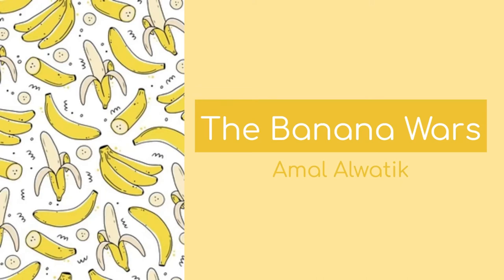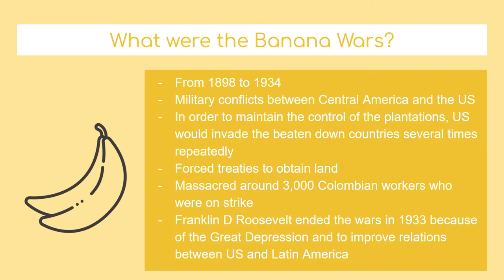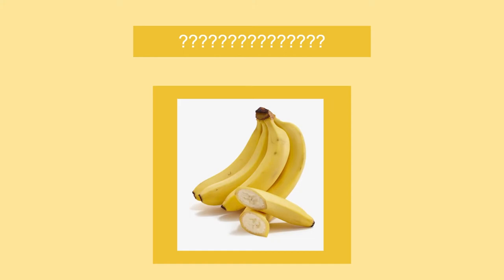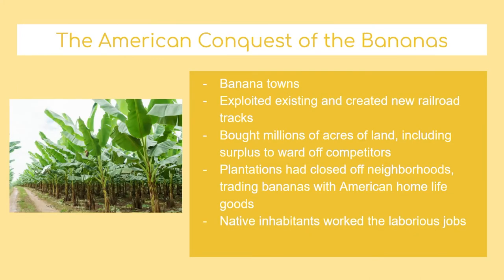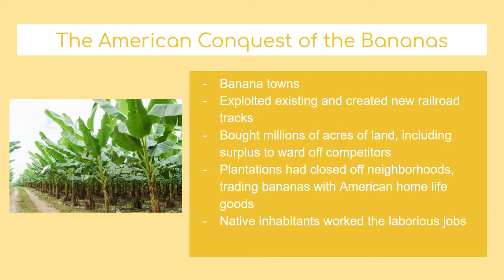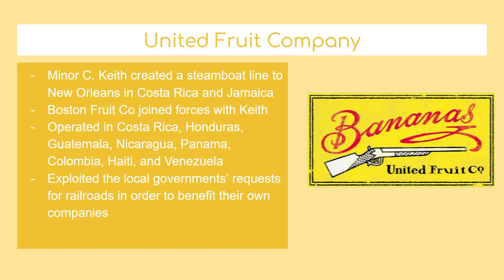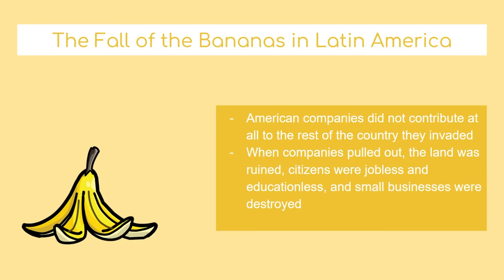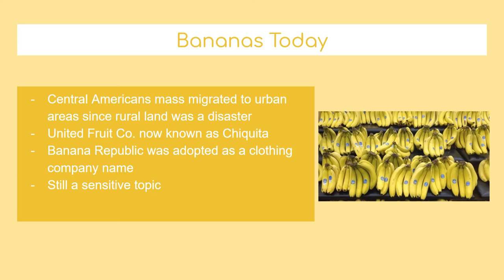The Banana Wars in Central America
This is my presentation for HIS 220 for Professor Fulton. Hope you enjoy!